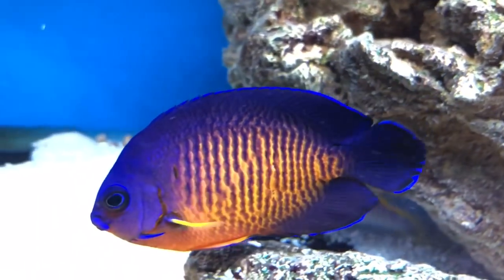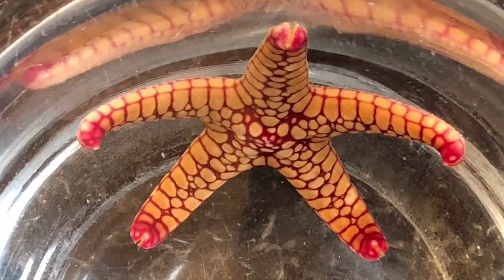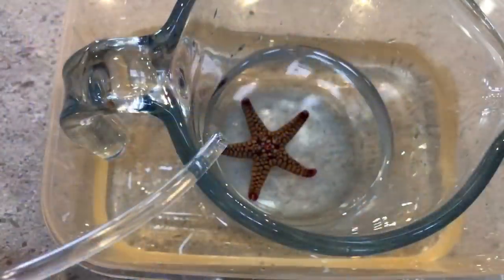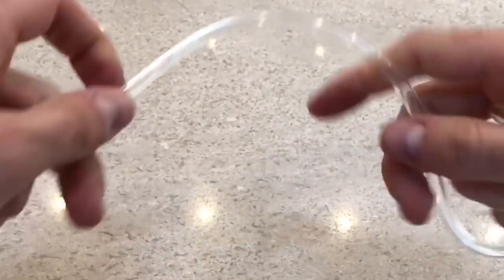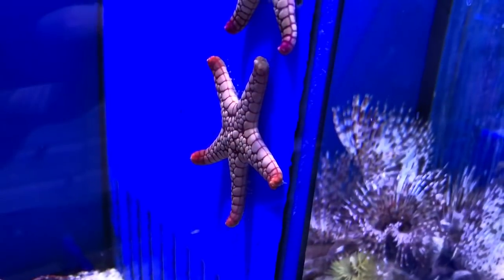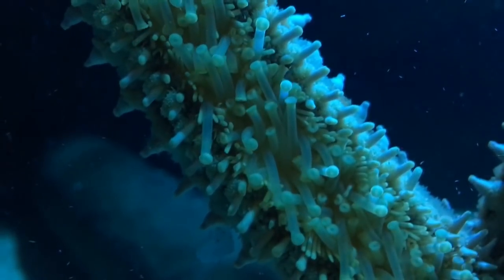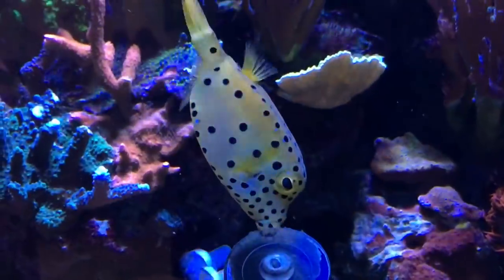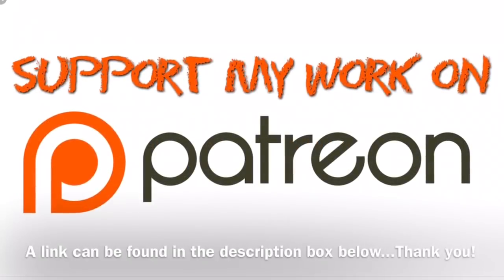How to acclimate a Fromia starfish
In this video I will show you how I acclimated my new Fromia starfish.